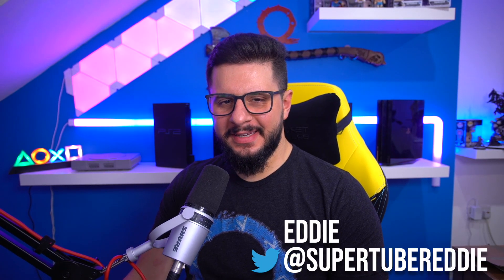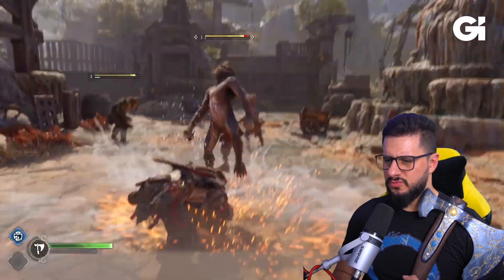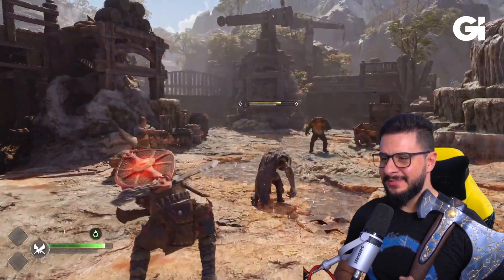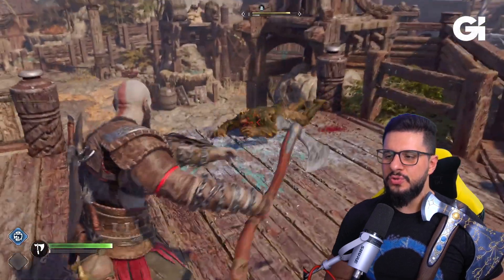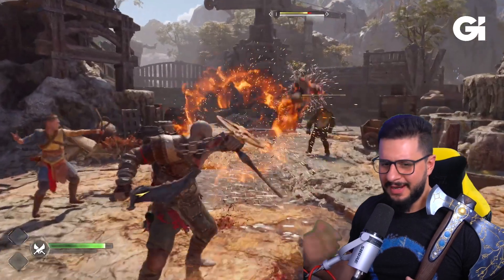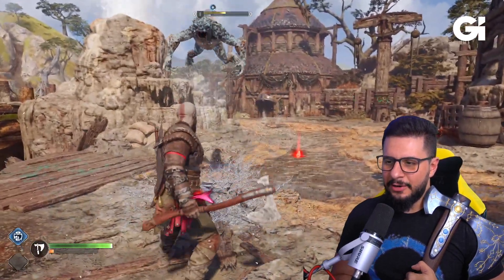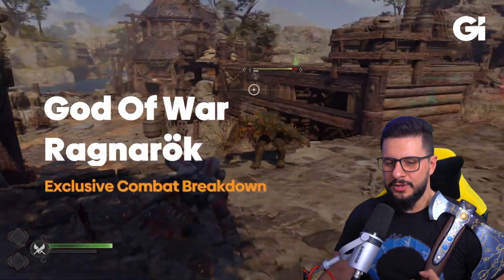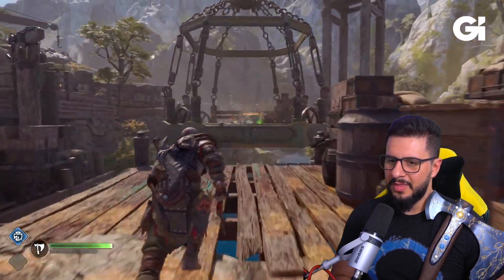God of War Ragnarok NEW COMBAT & ABILITY GAMEPLAY (Breakdown & Impressions)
In this video I react to the brand new god of war ragnarok combat gameplay from game informer and break down the new abilities and combat styles shown off and give my impressions on the gameplay reveal.

🎙 Download the podcast on Apple Podcasts, Spotify, Stitcher and all your favourite podcast services!!!

📺 If you enjoyed it then why not give it a like and subscribe by hitting the little subscribe button above so you can get us videos straight to your sub box.